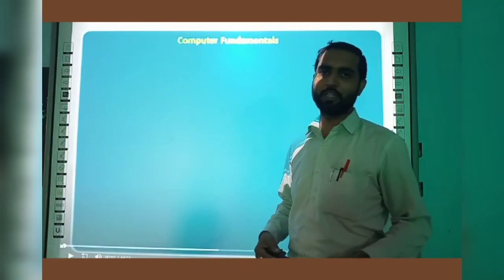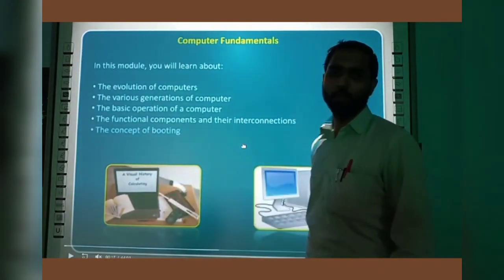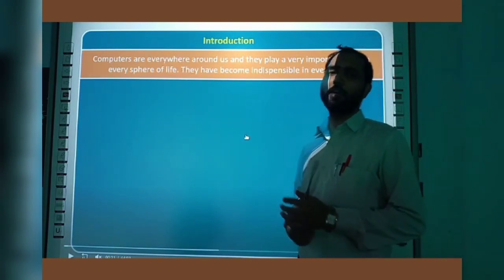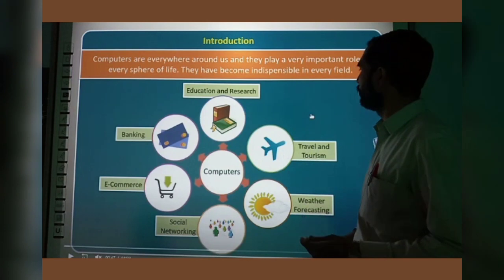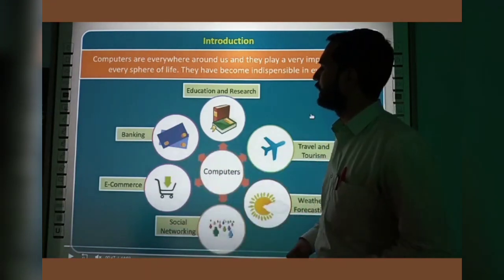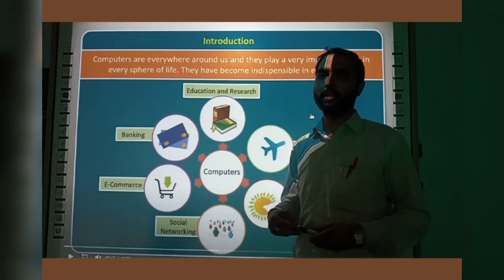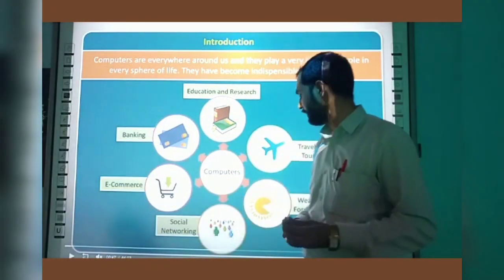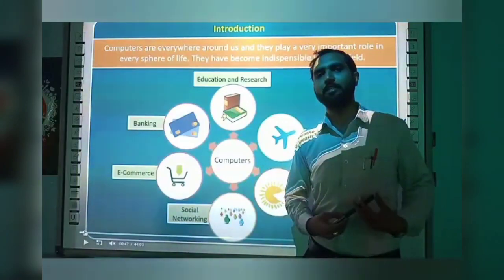CLASS 9TH-12TH APPLICATIONS OF COMPUTER [13TH APRIL] ~©R.S GROUP OF SCHOOLS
Explained by GAURAV SIR